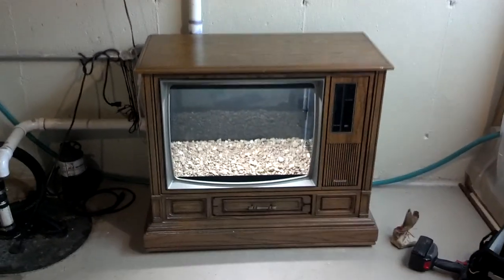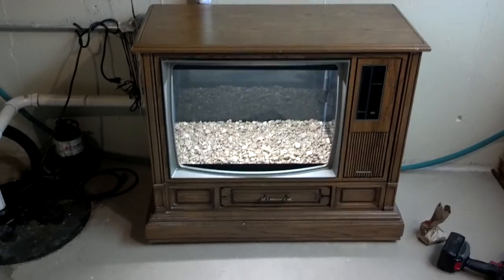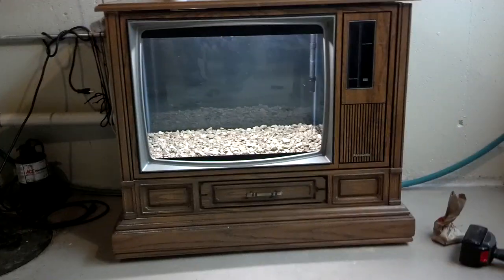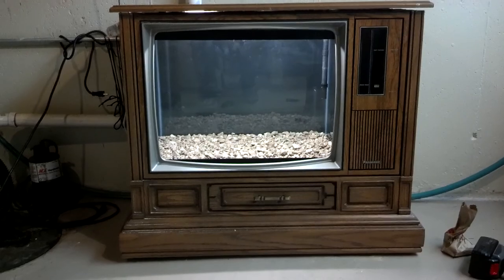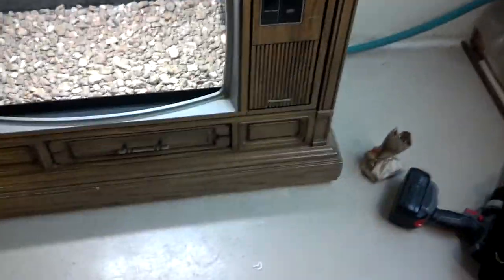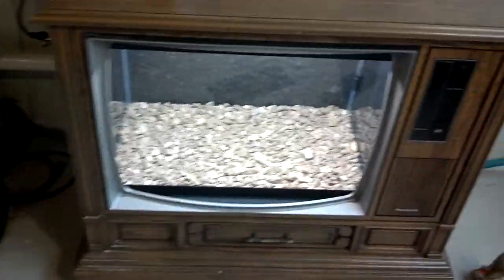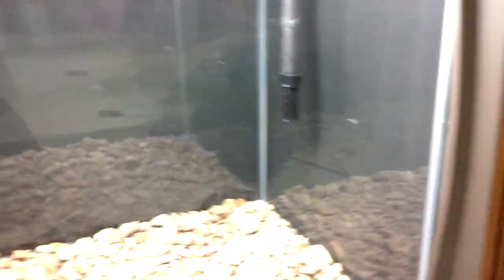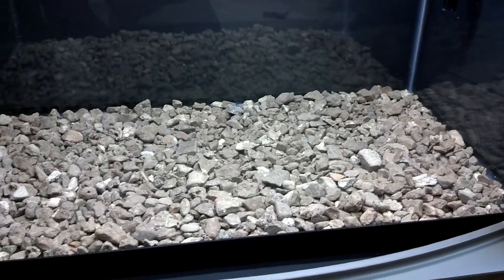Tv aquarium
Just built a tv aquarium.